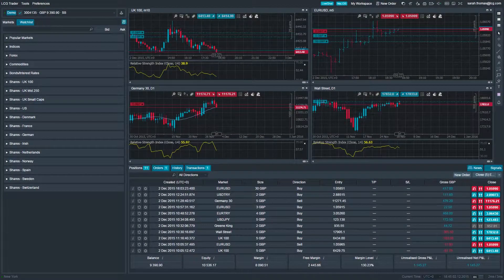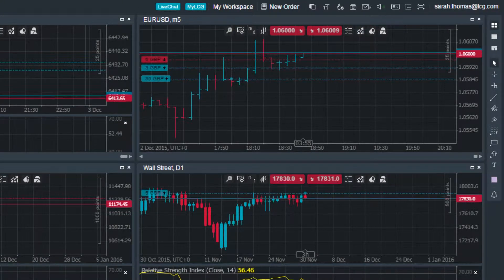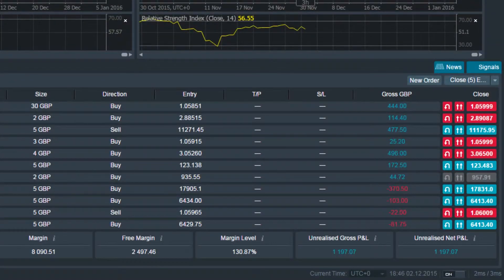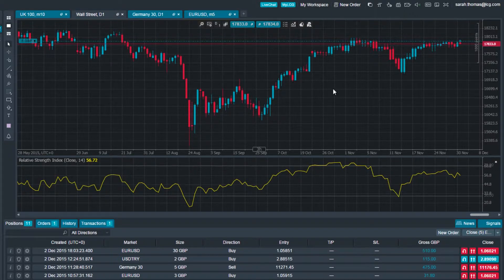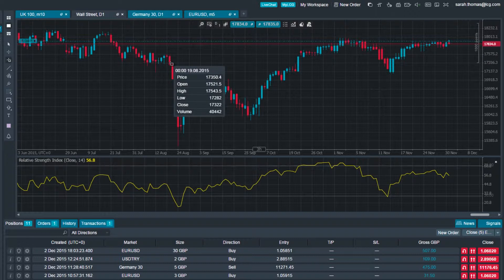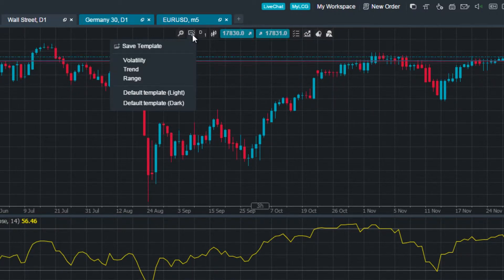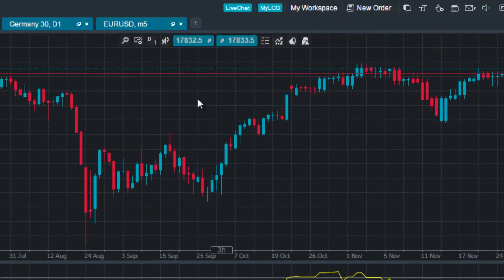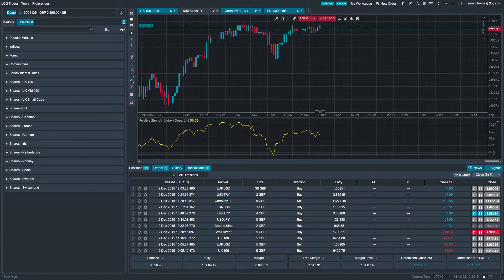Navigating around LCG Trader platform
Take a virtual walk through our powerful LCG Trader platform and find out about navigating your way around as well as the various toolbars available within the platform and core functionality.